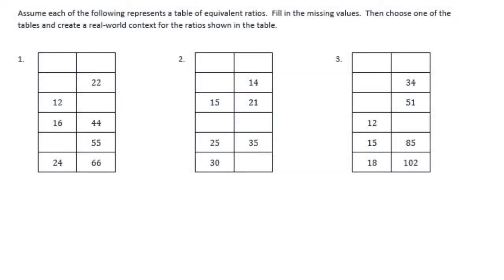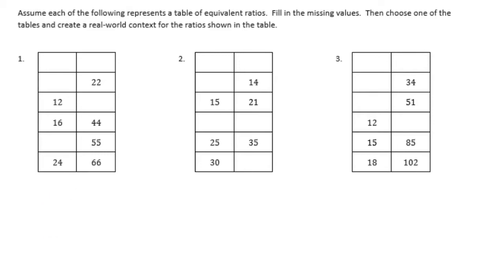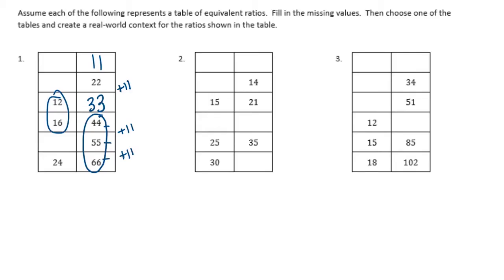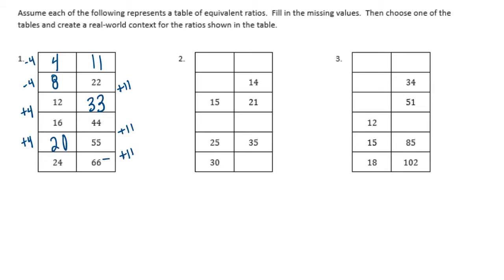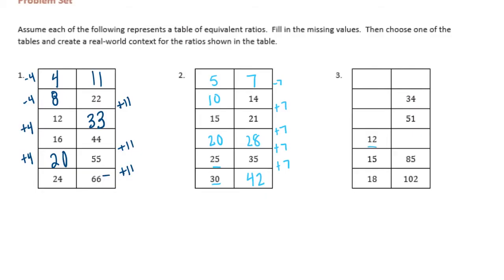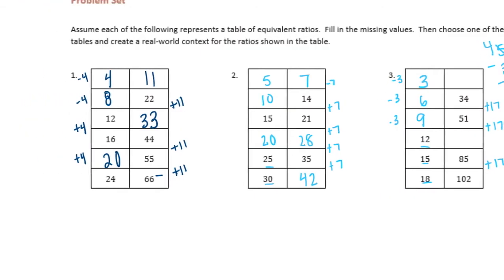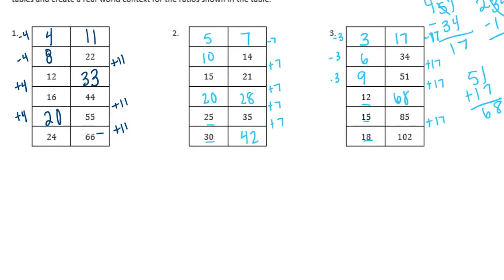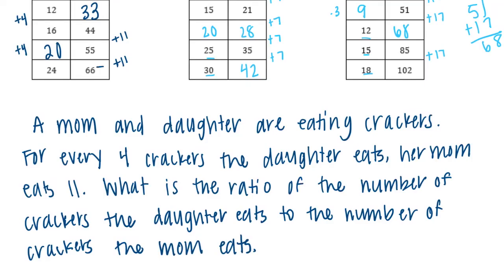Engage NY // Eureka Math Grade 6 Module 1 Lesson 9 Problem Set